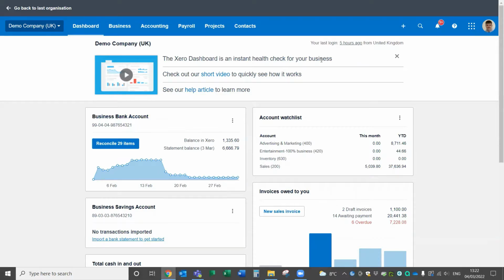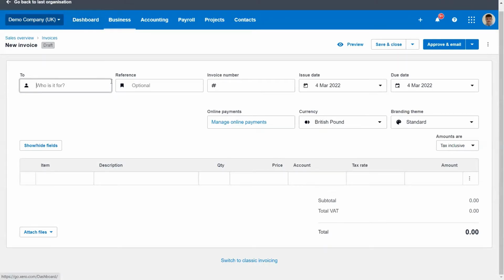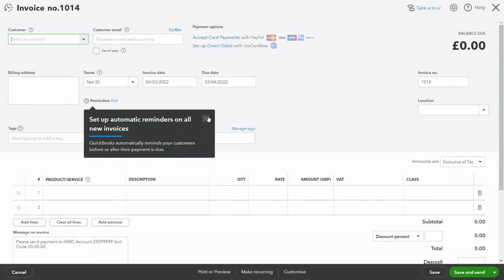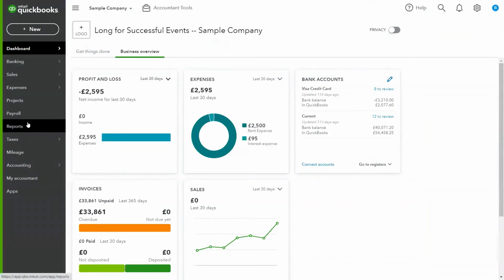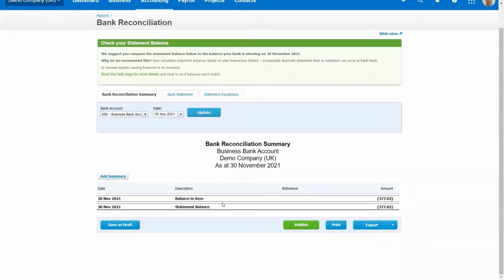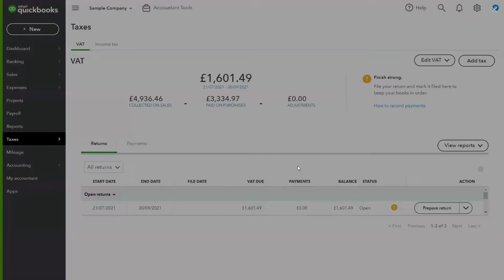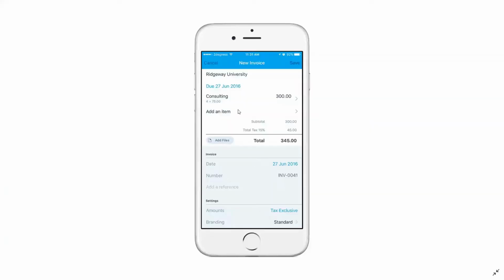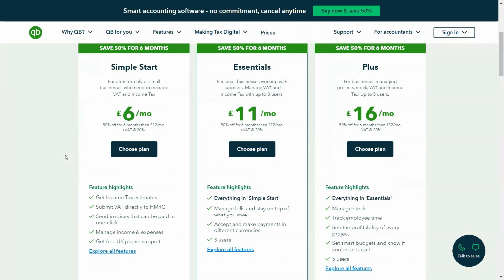Xero vs QBO Which is better?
In this Video David Swarbrick from Krystal Clear Accounting and Sami Wright talk about the pros and cons of Xero vs Quickbooks and which they prefer.

Check out the other videos from Kim & the team.